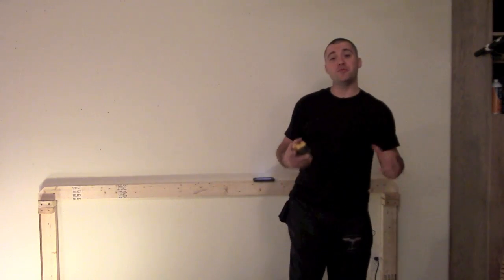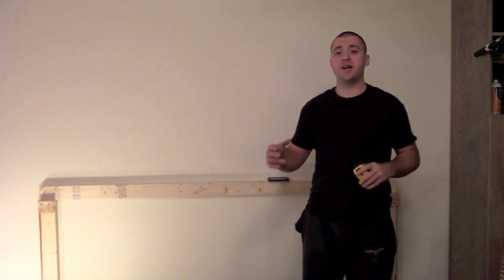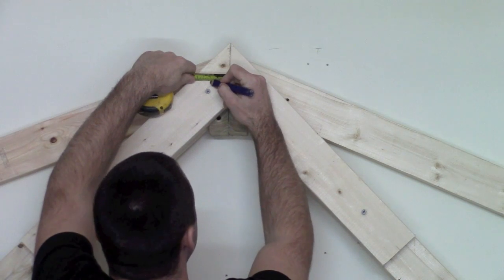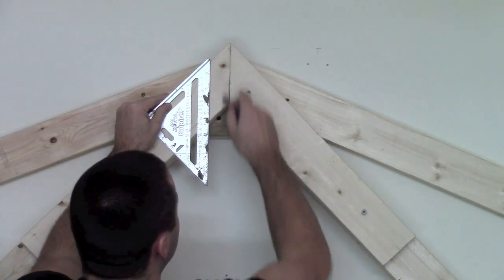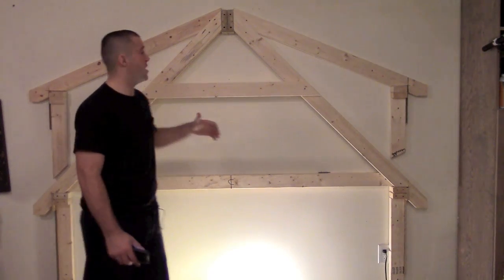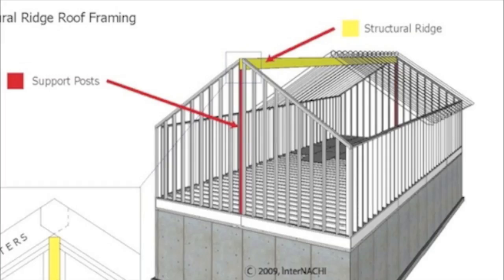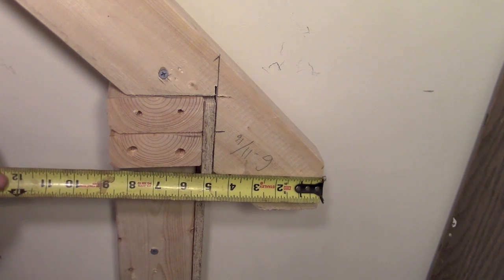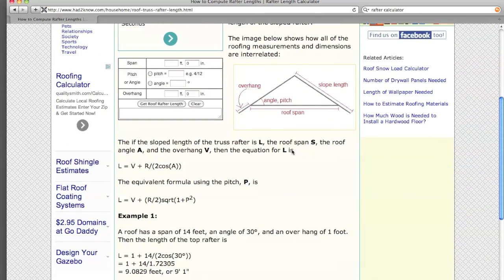How to figure rafters on a Tiny House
The videos a little dry, but essential to help figure rafters on your tiny house.